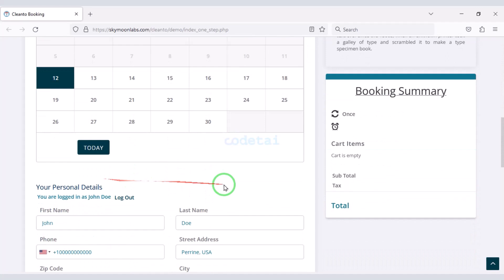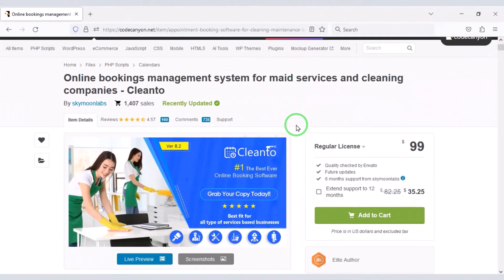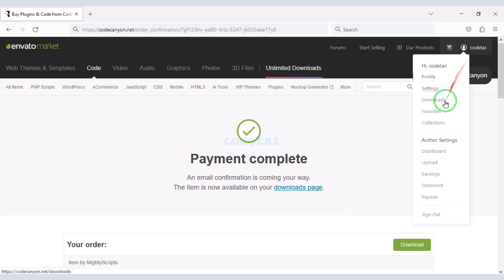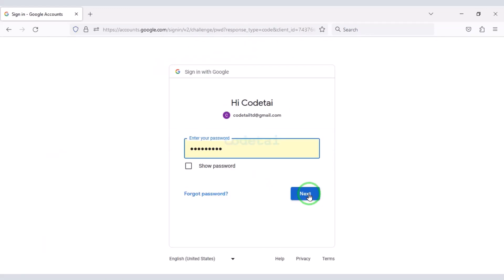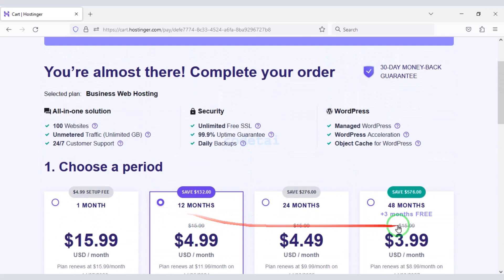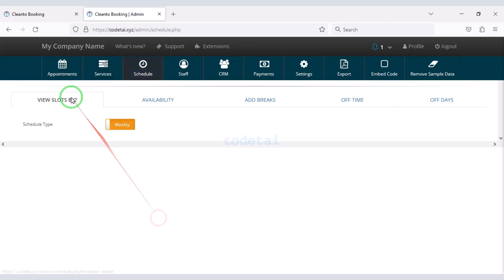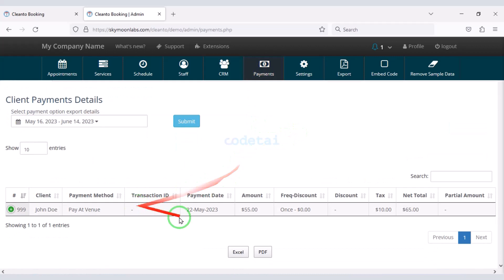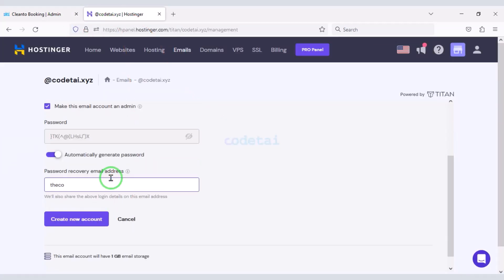How to make a Own Cleaning company Website using Cleanto Php Script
In this tutorial, learn how to build your own professional cleaning company website using the Cleanto PHP script. Follow step-by-step instructions to set up your website, customize the design, and integrate essential features like booking appointments, managing services, and handling payments. Create a user-friendly online platform for your cleaning business and boost your online presence with effective SEO strategies. Watch now to get started on building your own cleaning company website with Cleanto PHP Script.